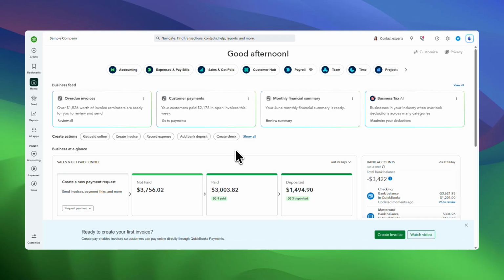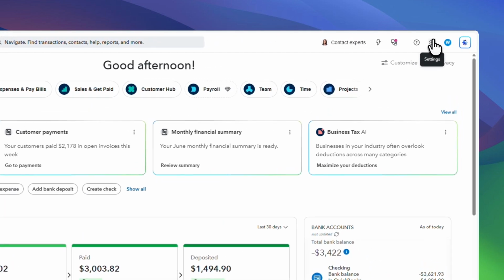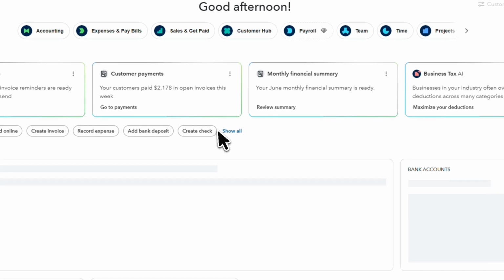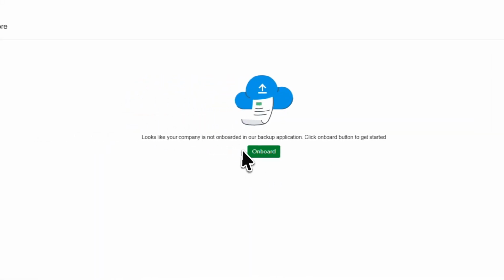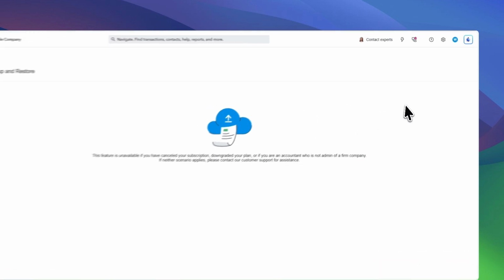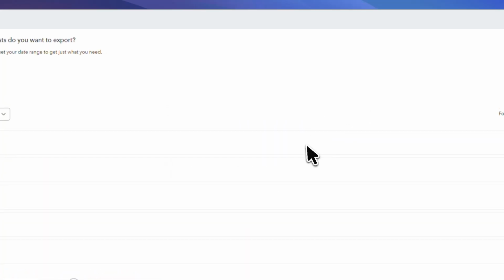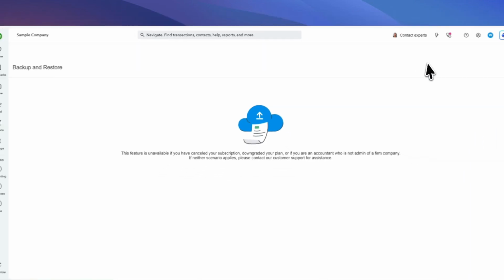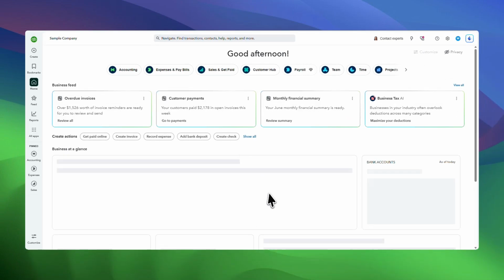How to Backup QuickBooks Online Data (2026 Updated Guide)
Learn how to backup your QuickBooks Online data! In this 2026 step-by-step beginner tutorial, I'll show you the available ways to protect and export your company data, save important reports and lists, and understand the backup options available for your QuickBooks Online account.